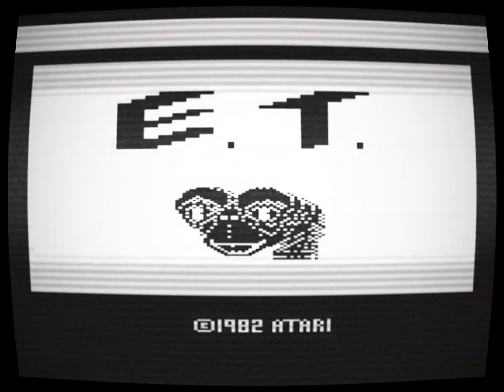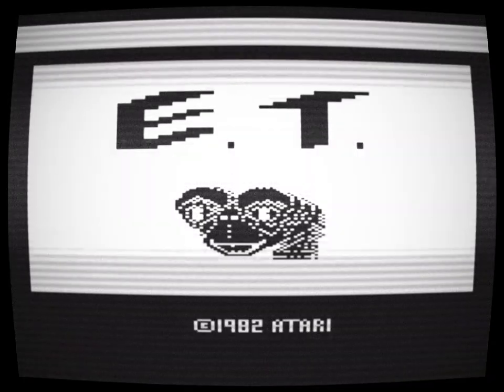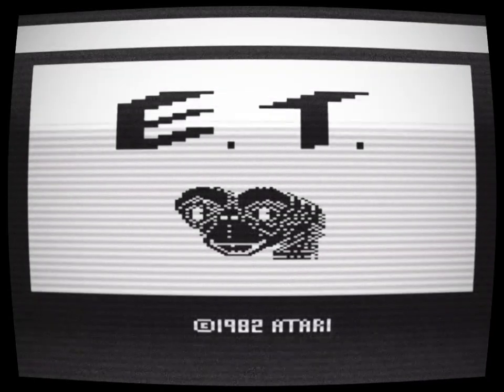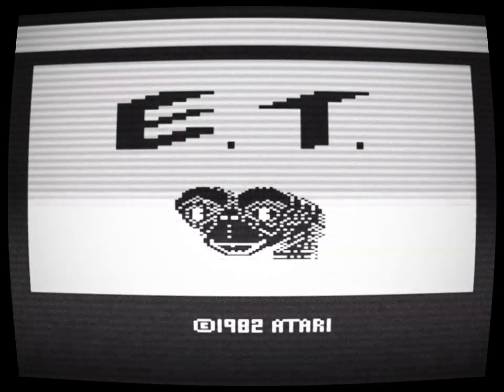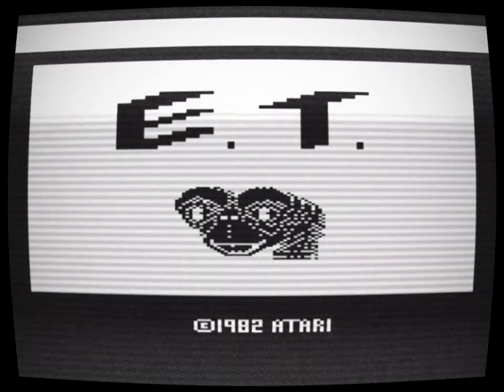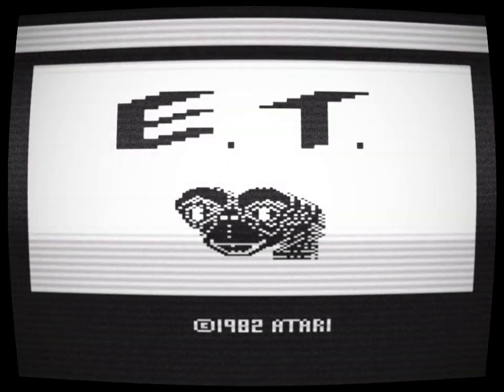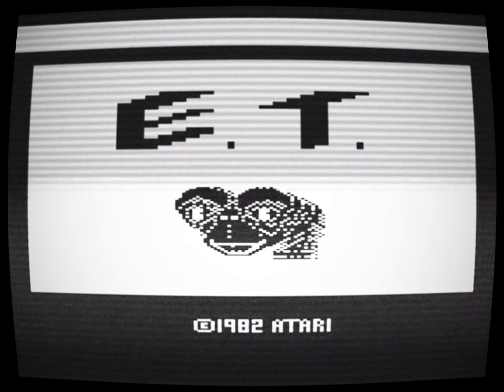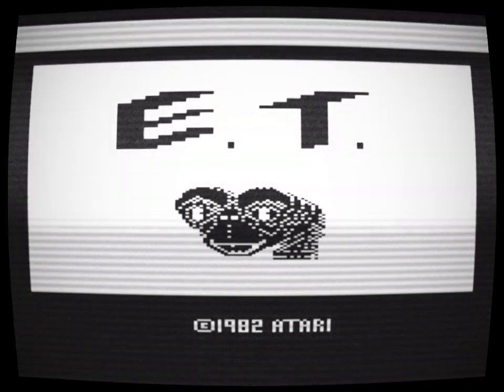(Creepypasta) E.T. Atari 2600: Broken (by That Ordinary Guy)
Credit: That Ordinary Guy

Sound FX from:
Chosic
Disney Wiki
FindSounds
FreeSFX
Freesound
SoundBible
Sounddogs
Soundeffects Wiki
Sound Ideas
Sound Image
Storyblocks
The Sounds Resource
Videvo